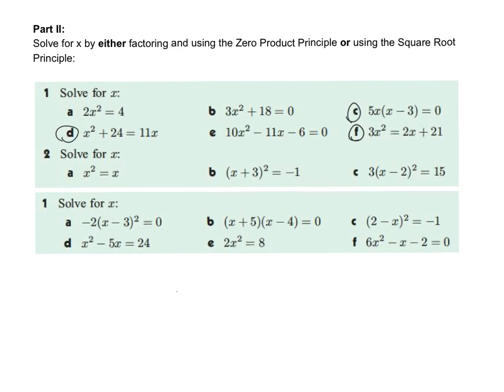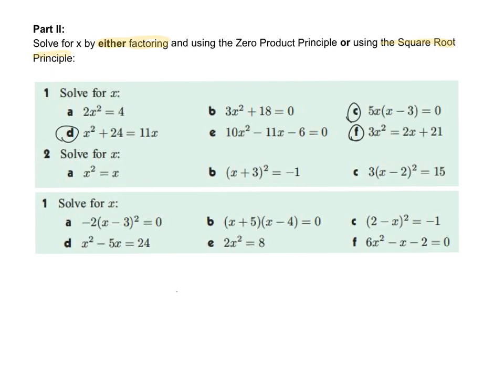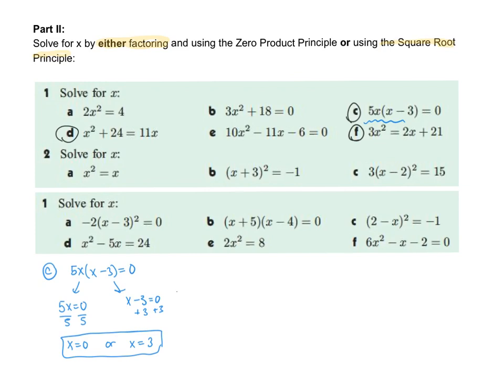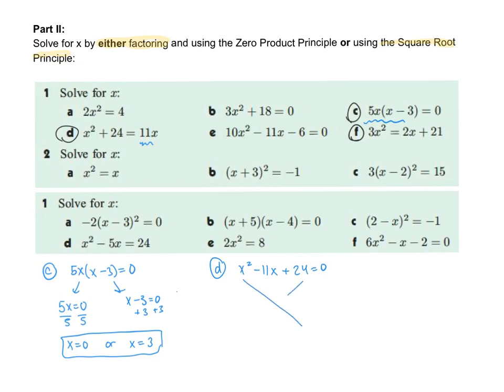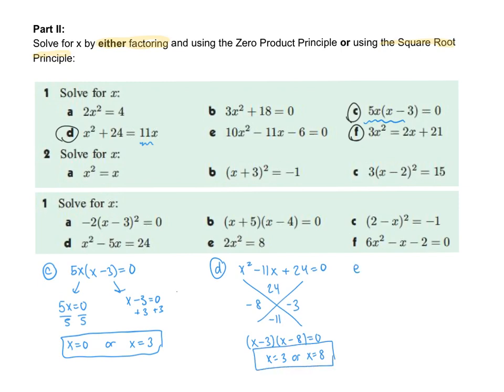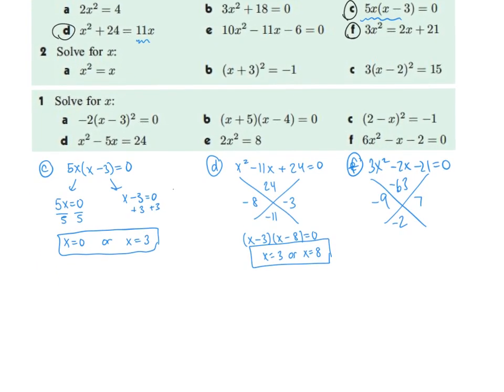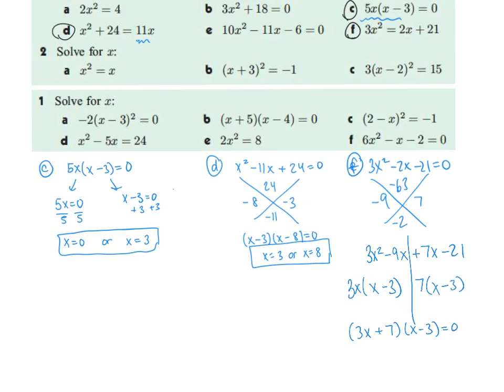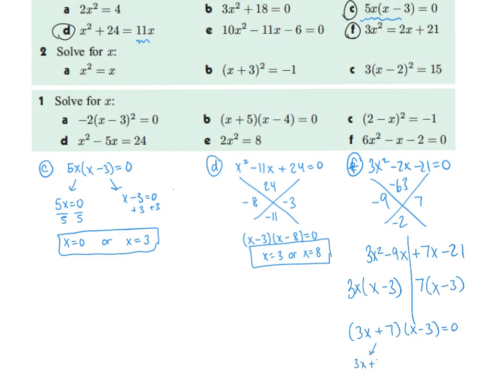H. Quadratic Equations & The Square Root Principle HW